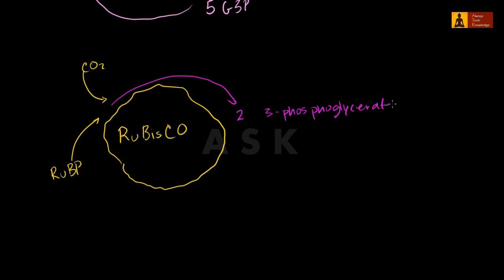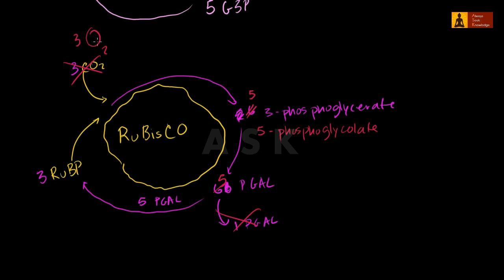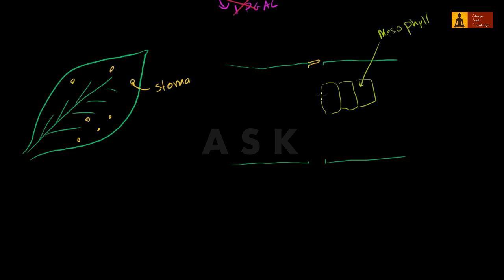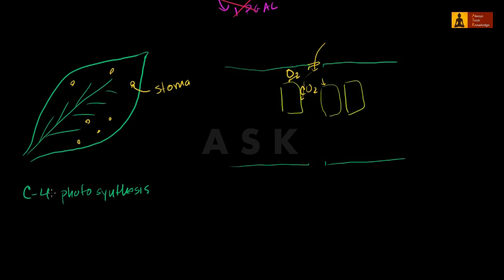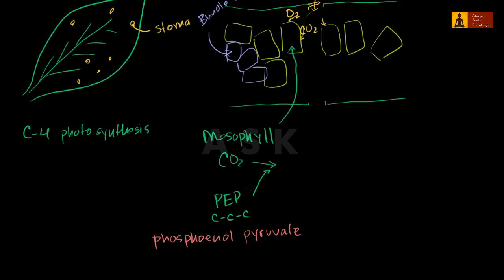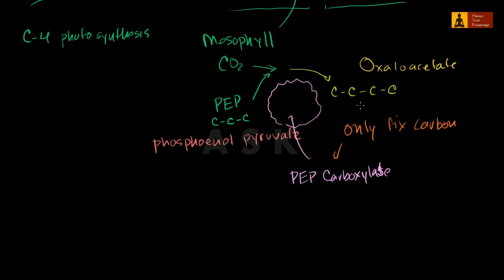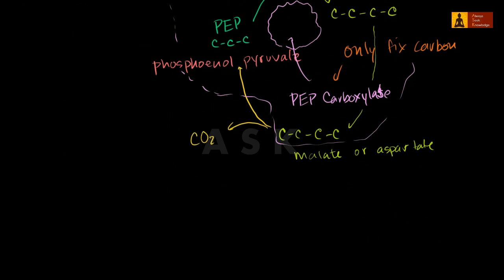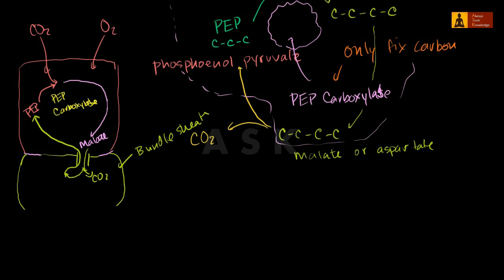C-4 Photosynthesis.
Video is an interesting class on C-4 Photosynthesis.